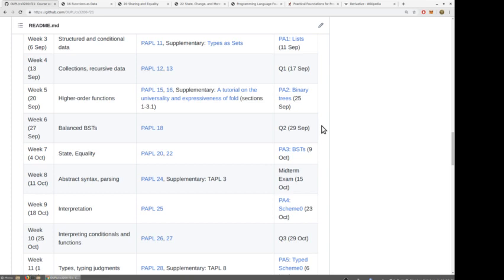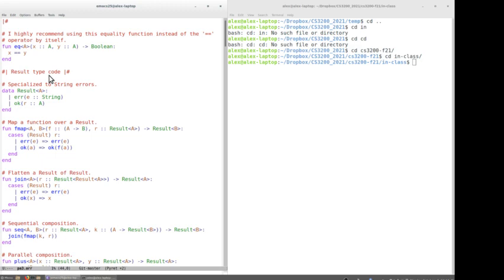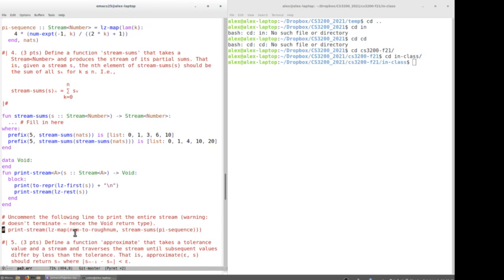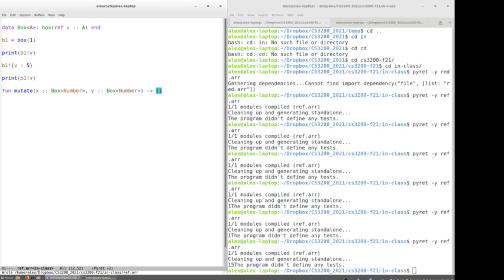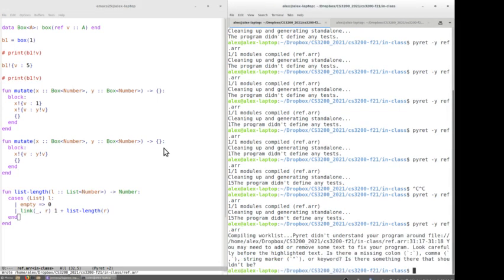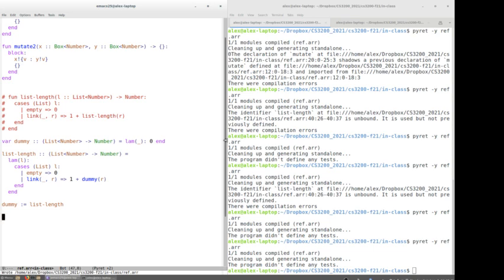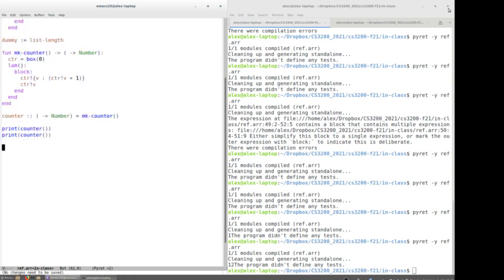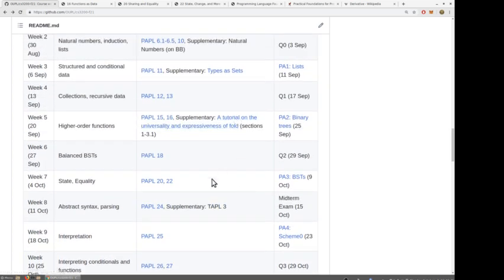CS 3200 10/4/21